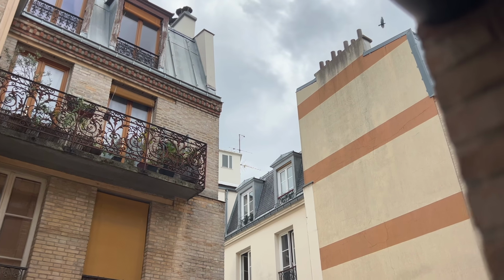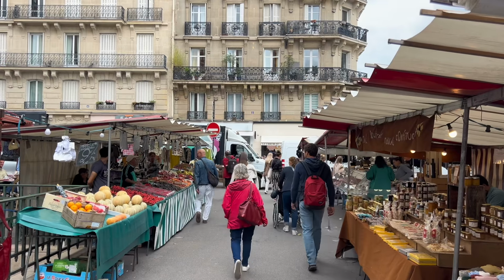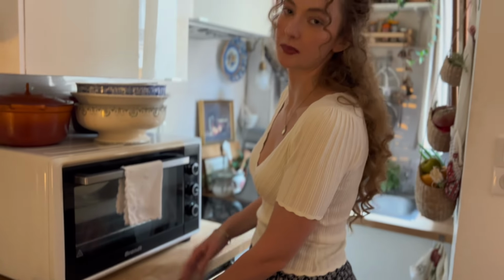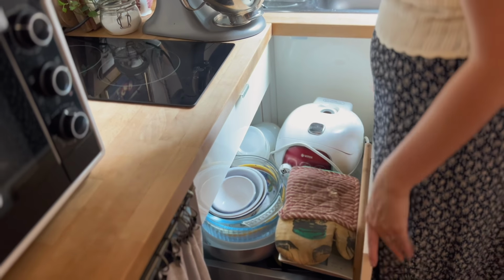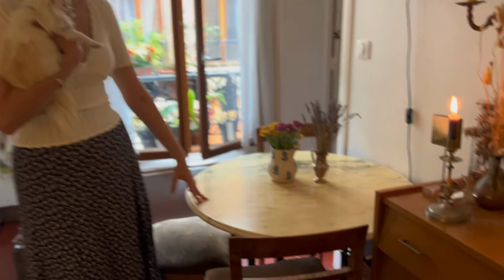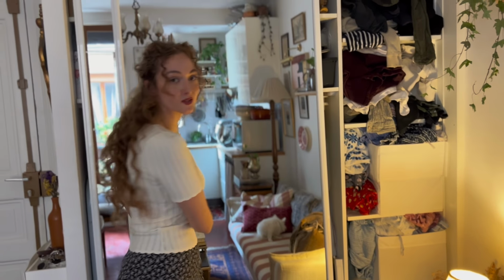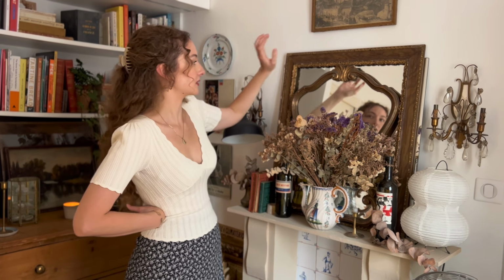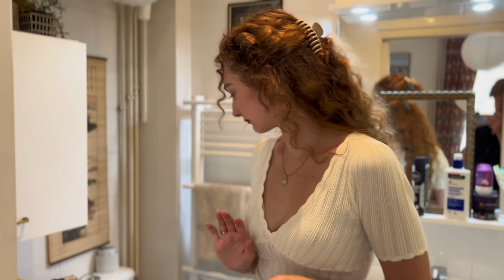Our tiny apartment in Paris home tour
Step inside my tiny 30ms2 apartment in the middle of Paris— a space filled with flea market finds, all my baking needs, and little moments of everyday life.

SHOPMY LINKS !

Everything is filmed and edited by me on my phone, but I need help on what camera I should use for vlogs!!

All suggestions for cameras (something reasonably priced hopefully!) would be highly appreciated! Also, I didn’t have a microphone till after I shot most of this, so bear with the audio😅 I’ll do better next time, I swear ☺️

Again, let me know what type of videos you’d like to see me do on here. I think I can have a bit more creative freedom and be able to share more of myself on this platform, so let me know below!